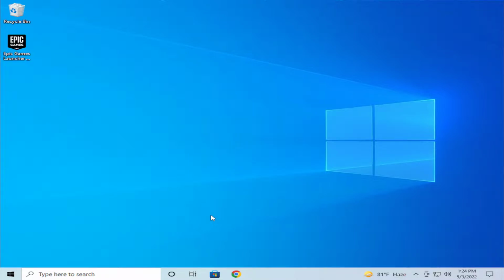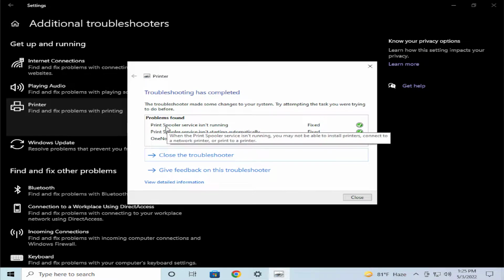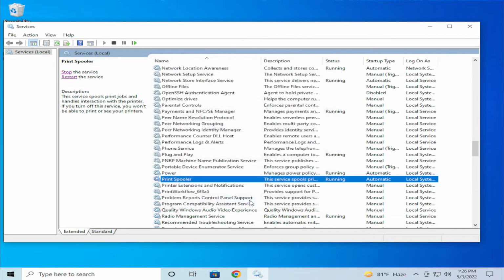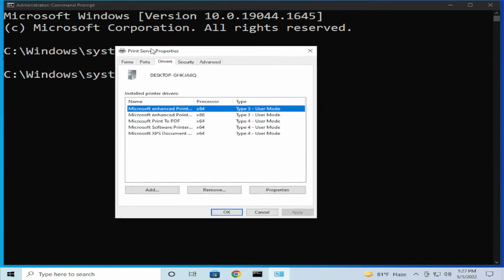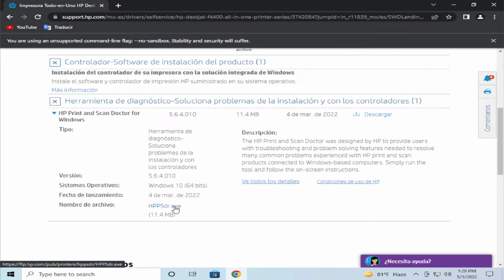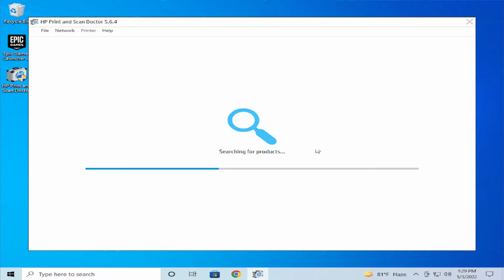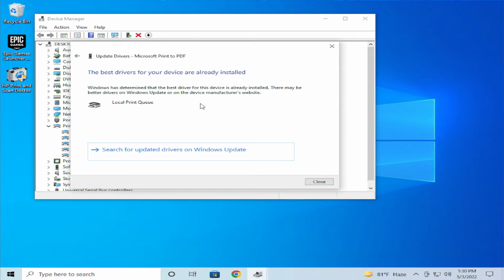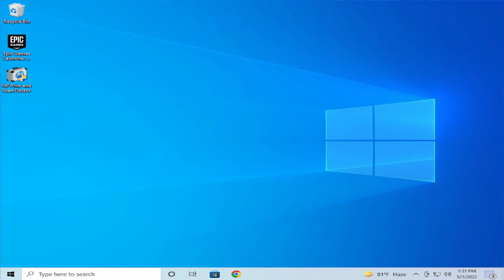Error 0x0000007c or 0x000006e4, Windows Cannot Connect to the Printer [Tutorial]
● ᴢᴀᴛɪᴇʟ

Command Used:
printui.exe /s /t2

While trying to print a document or install a printer, users have been getting the error code 0x0000007c that states the system cannot connect to the printer. As it turns out, this issue has been reportedly caused by an update that was released by Microsoft as part of their security updates. The issue was recognized by Microsoft and they have released a fix for this problem. However, the sad part is, that the so-called fix seems to not fix the problem for everyone and thus the issue remains for most of the users. In this tutorial, we are going to show you how to resolve the error message in question so without further ado, let us get started.

Issues addressed in this tutorial:
windows cannot connect to the printererror
windows cannot connect to the printer access is denied
windows cannot connect to the printer check printer name
add printer windows cannot connect to the printer
a windows cannot connect to the printer
a windows cannot connect to the printer error 0x00011b
a windows cannot connect to the printer 0x00011b
a windows cannot connect to the printer sharing
a windows cannot connect to the printer win 11